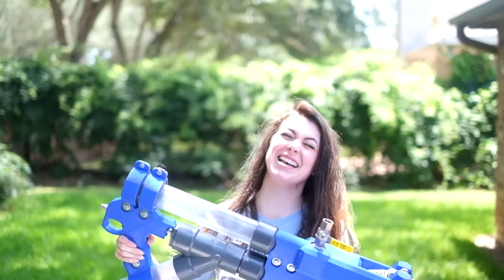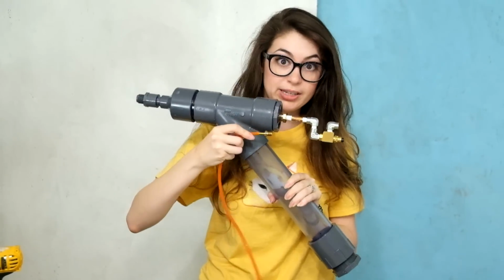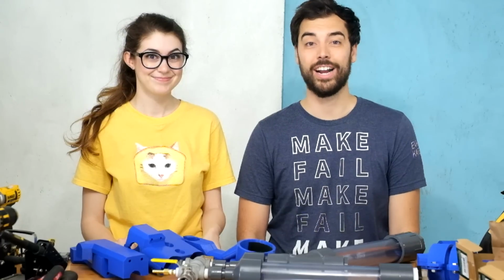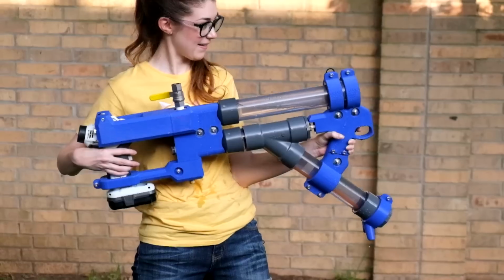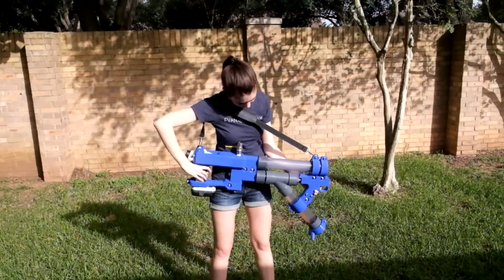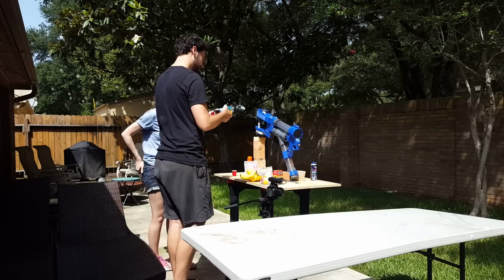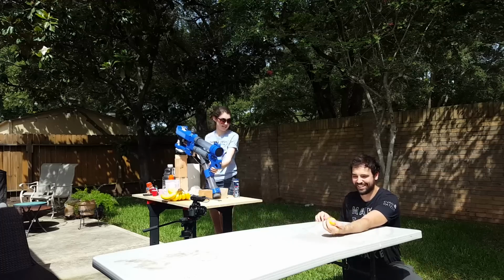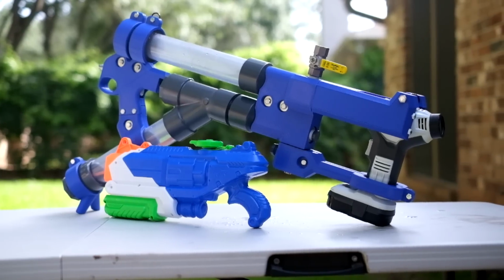BETTER Homemade Super Soaker Vs. Random Things!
■ Battery powered air compressor
■ Power screwdriver
■ Bit set
■ Miter saw

■ 35mm F 1.4 lens (makes things look fancy)
■ Sony Cybershot DSC-RX100 V (slow-mo camera)
■ Wireless lav mics
■ Mic for voice overs
■ Pop filter for voiceovers
■ Desktop sound booth
■ Shotgun microphone
■ Joby GorillaPod tripod
■ Ballhead for tripod

MUSIC
Extraordinaire - DJ Quads
One Note - David Cutter
Galactica - David Cutter
Road Trip - Joakim Karud
Tension - David Cutter

■ Katelyn’s Mom
■ Corso Systems
■ Brett Hollifield
■ Matt Knopp
■ George Partin
■ Brooke Boen
■ Matt Baker
■ Jason Kaczmarsky
■ Cameron Dorsey
■ David Granz
■ Elliot Iddon
■ Maxine Denis
■ Francisco Peebles
■ James Allen
■ Kyle C

After giving away our first homemade super soaker, we couldn’t wait to make another to fill the void in our hearts. The biggest change was that this one is battery powered! IE we use a battery powered air compressor to pressurize it! It’s put together with plumbing parts rated to 150 PSI and it shoots with a trigger-activated fast acting valve. We reinforced it with 3D printed parts to make it look cool and be more structurally sound.

Once it was built - onto the fun part! We blasted a BUNCH of stuff in slow motion! Jello, shaving cream, jenga, slime, even cut a banana in half! We also had a face off vs off between our blaster and a store bought super soaker to see how they compared, and ours totally won.